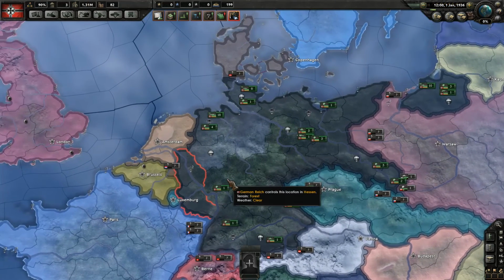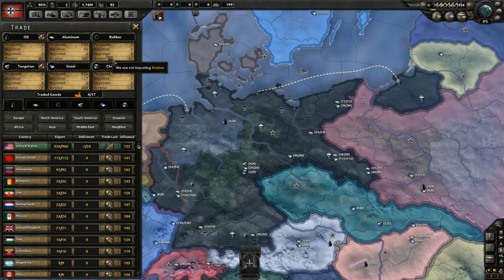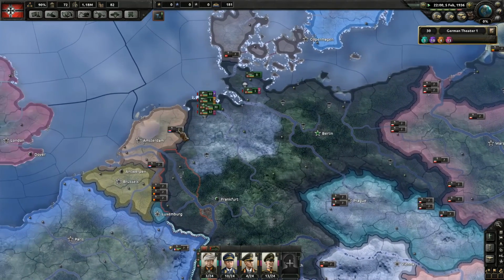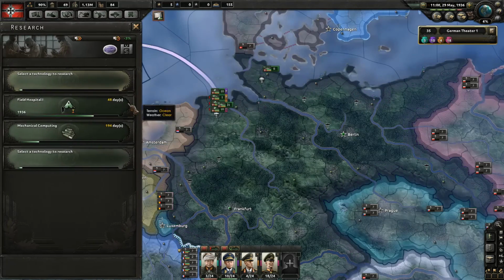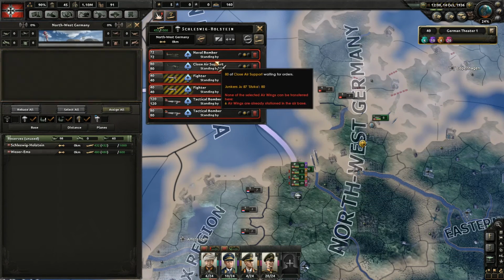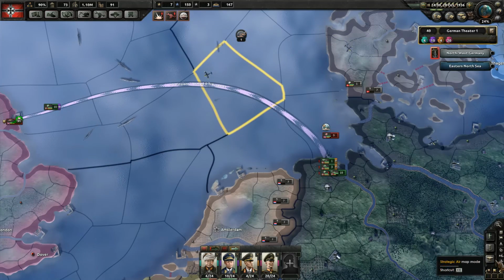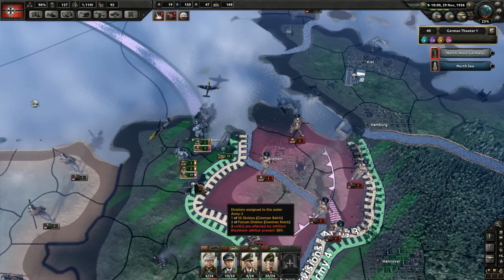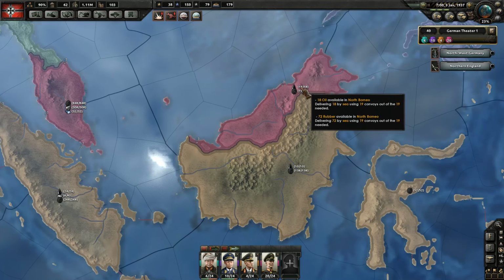Hearts of Iron 4- Taking Down Britain in a Year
Welcome back to the channel everyone! Today I wanted to get a HOI4 video out showing just how easy it can be to start and win early wars with Germany. The key is speed and committing everything to the fight. Enjoy!